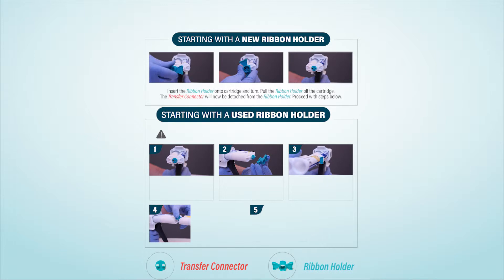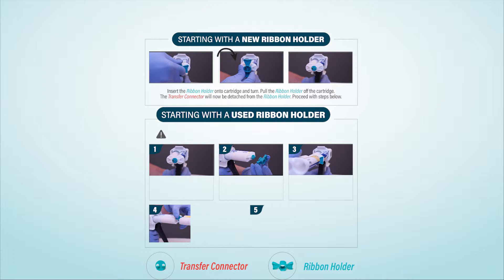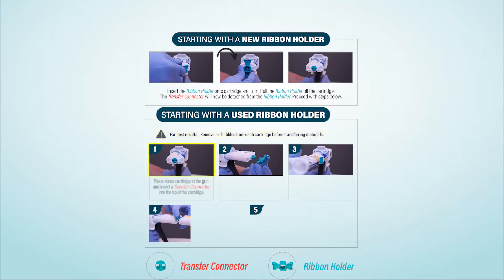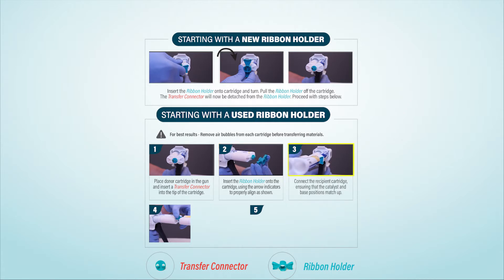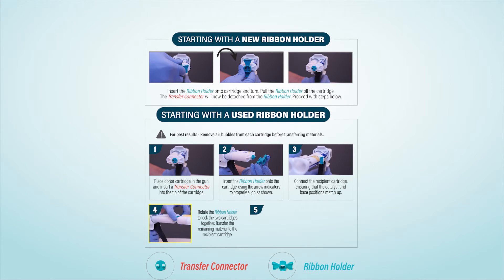Kwik Connect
The Kwik Connect VPS Transfer System makes it easy to transfer leftover impression material to another cartridge. Eliminate waste, and save money!